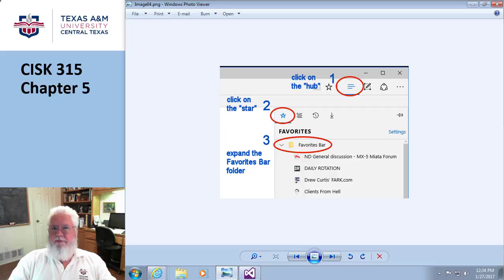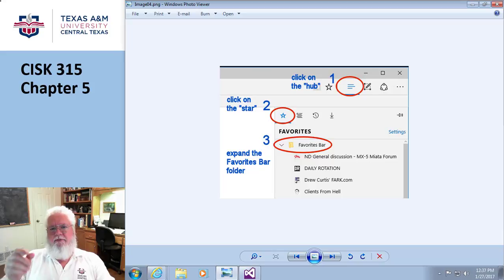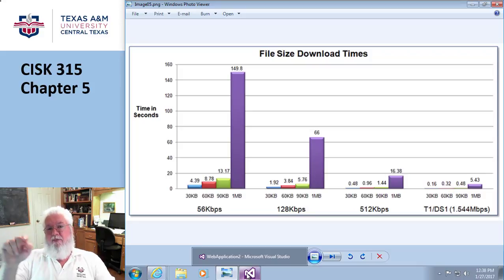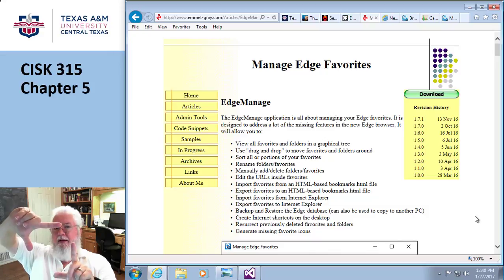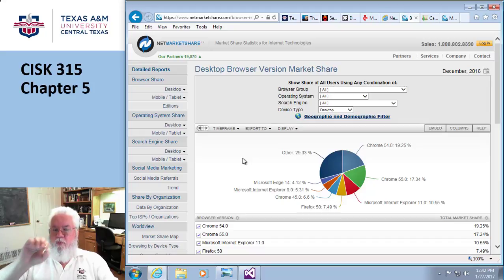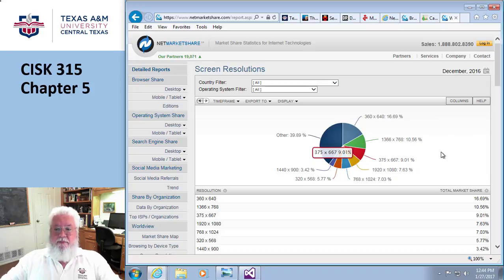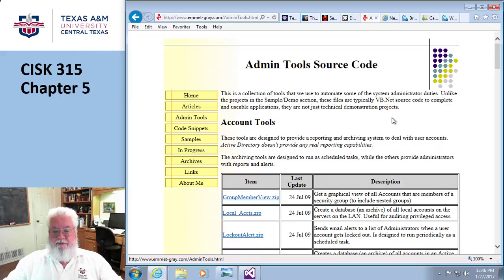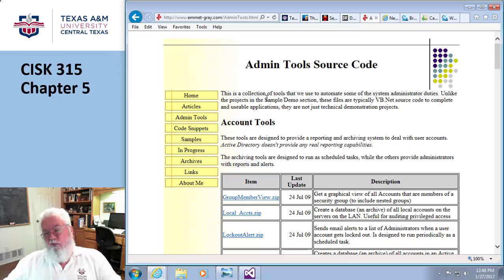CISK315 Chapter5 Part4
CISK 315 - Web Site Development and Design
Chapter 5